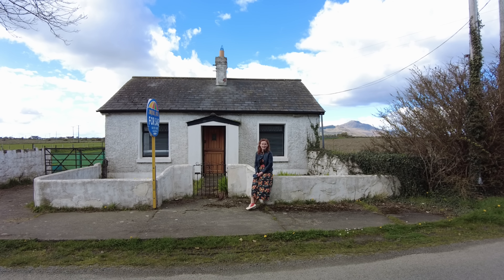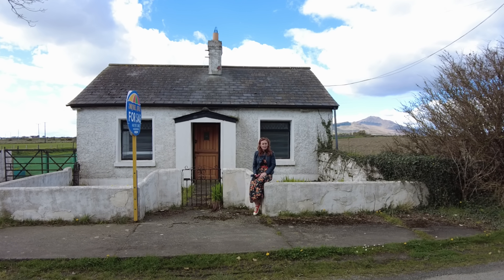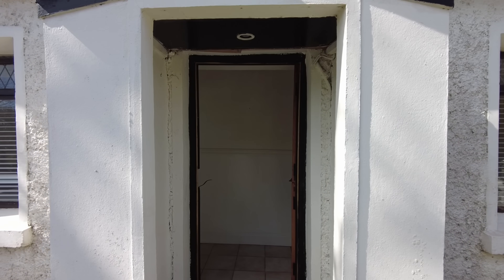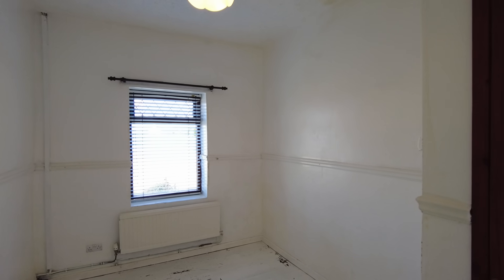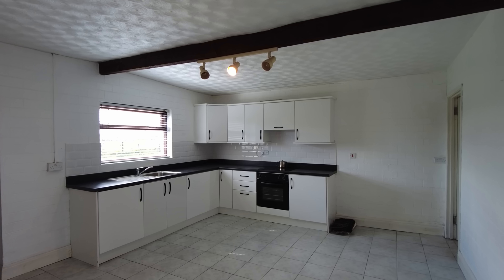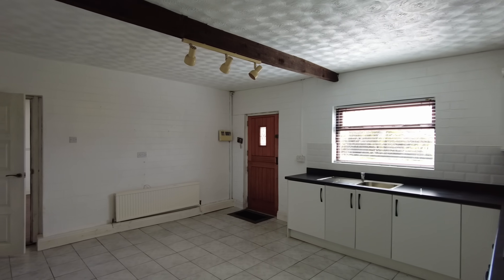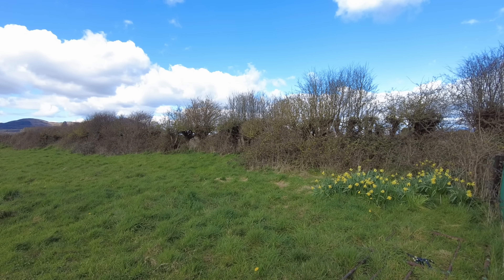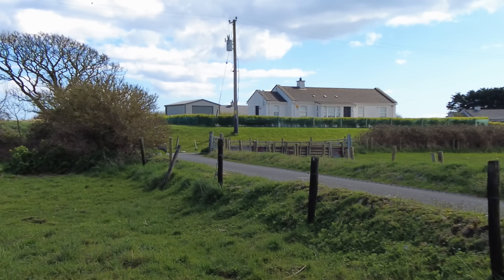IRISH COTTAGE FOR SALE | 3 BED | CLOSE TO TEMPLETOWN BLUE FLAG BEACH| CARLINGFORD, CO. LOUTH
PRICED AT €225,000 | This Irish Cottage for Sale has a lot more to offer than just a beautiful setting barely 500 metres from a gorgeous beach. As promised in the shorts version of this video we are now able to present the full virtual cottage tour for you to enjoy or to whet your Irish Cottage buying appetite!
Your search for an irish cottage for sale is possibly over when it comes to this 3 bed in Templetown (close to the blue flag beach) Carlingford, Co. Louth. Although in need of refurbishment there are no local needs restrictions and there are grants available through application to help with the cost of rebuild etc. On top of that, buying this home is also buying into Irish history itself as Joanne Lavelle of Michael Lavelle Estate Agents Dundalk will explain further in this presentation ( which obviously has ties to US President Joe Biden!)

For more on this and other properties visit our

LavellesDundalk Serving as LouthPropertyExperts for 50 Years